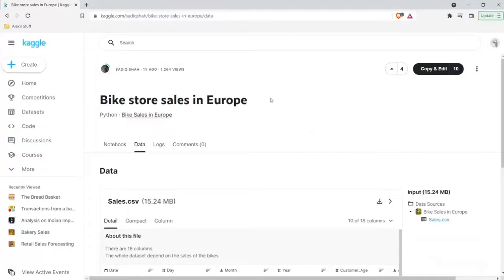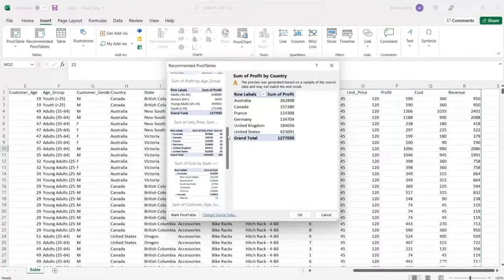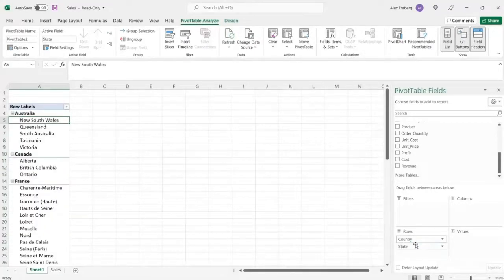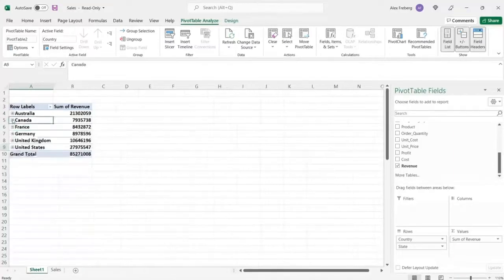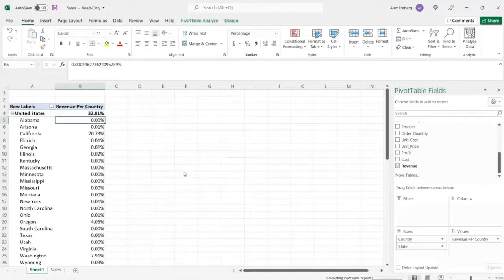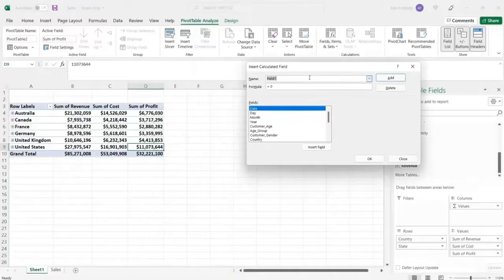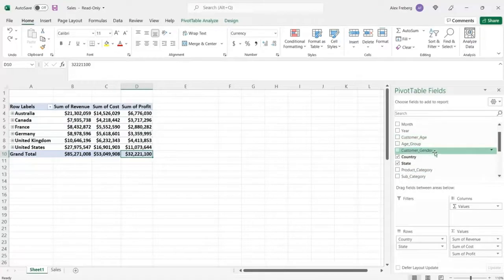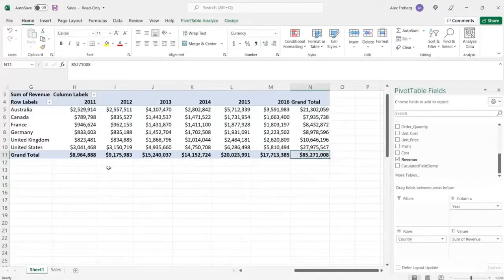How to Disable Windows Defender